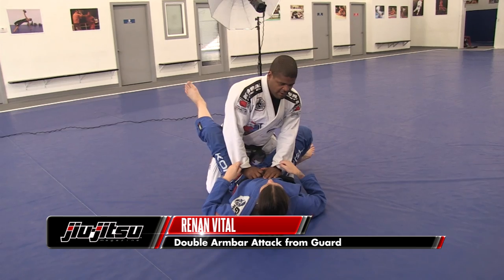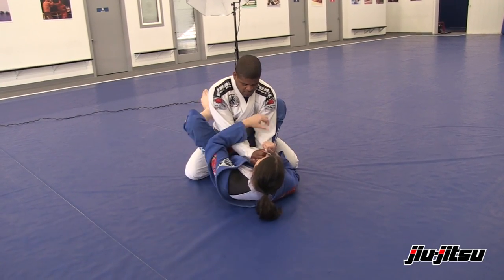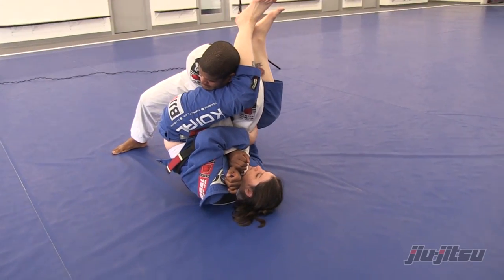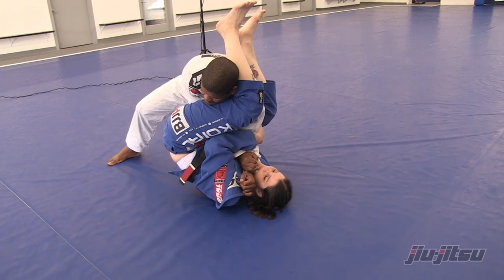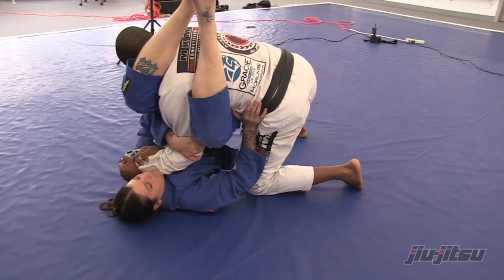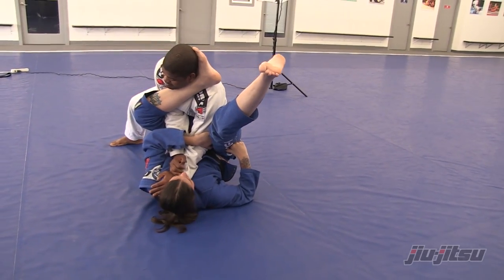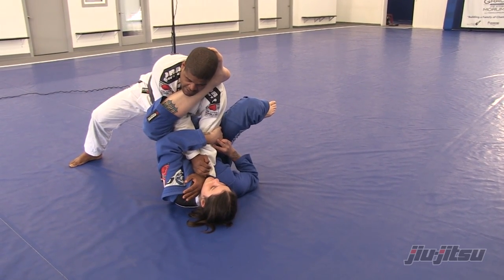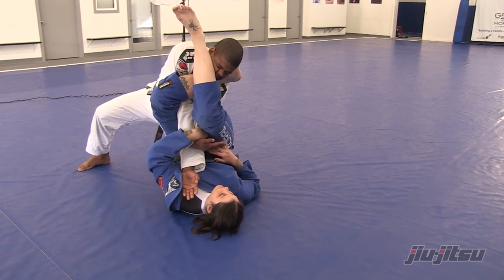Issue 21: Double Armbar Attack From Gaurd w/ Talita "Treta" Nogueira.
This was a bonus that we were lucky enough to receive from Talita "Treta" Nogueira.  Taleta is an IBJJF World Chamion and undefeated MMA fighter.  She gained the nickname Treta because the English translation is the name of her favorite punk band that she tattooed on her body.  Since she was assisting Renan Vital with the photo shoot she shared this little trick.  Enjoy!

Keep in mind that if you don't bring your arm up and over both of your opponent's arms and secure the elbow, this move won't work.